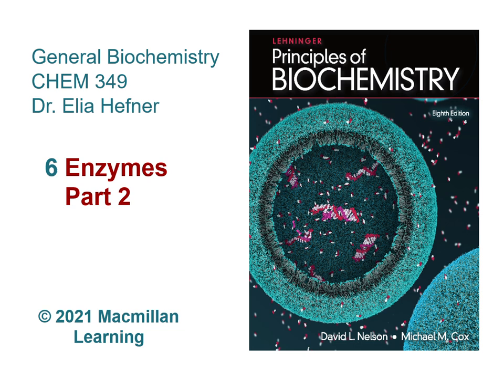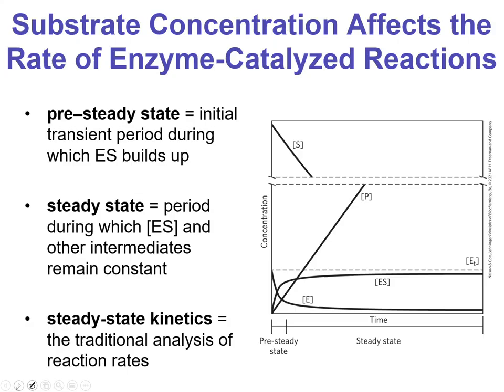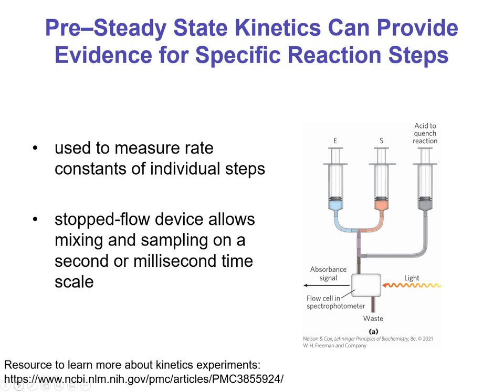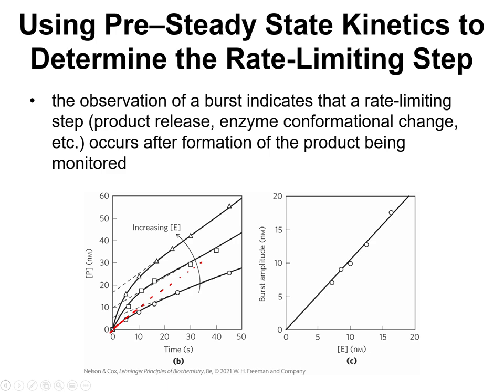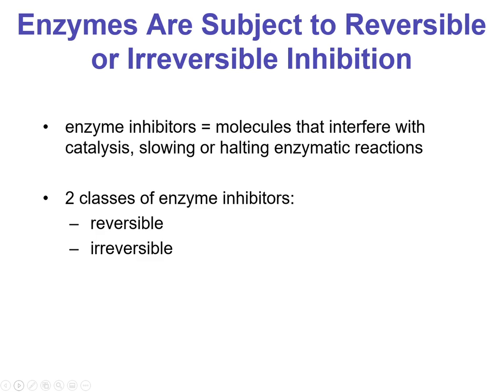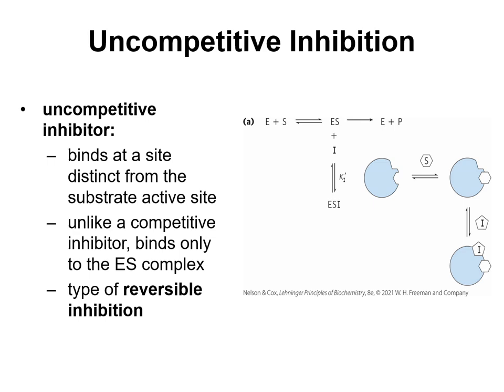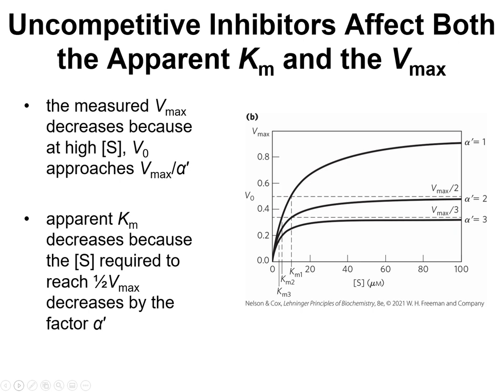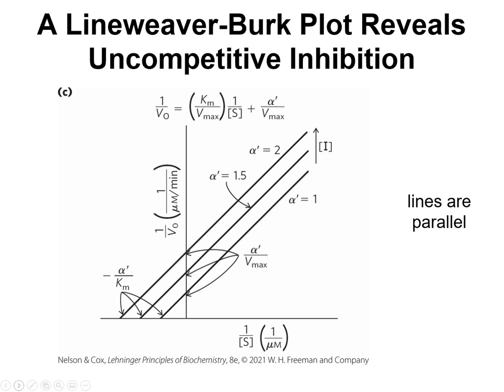Chapter 6 - Enzymes (Part 2)